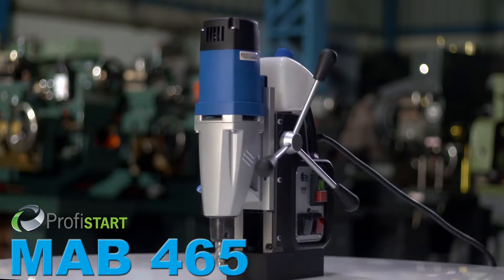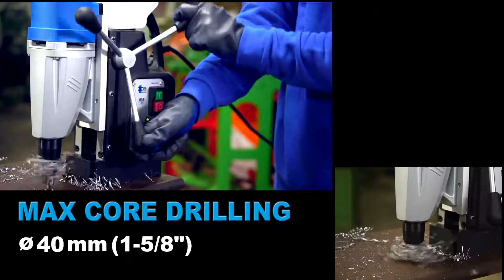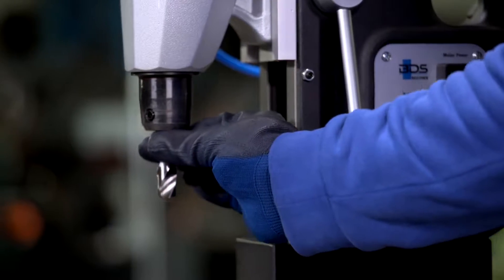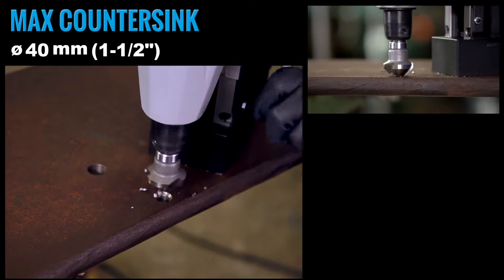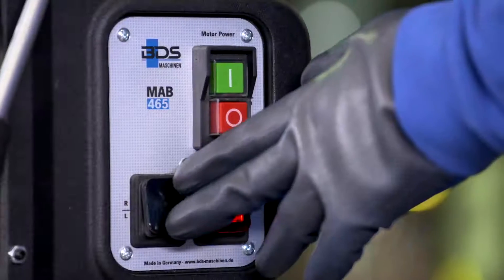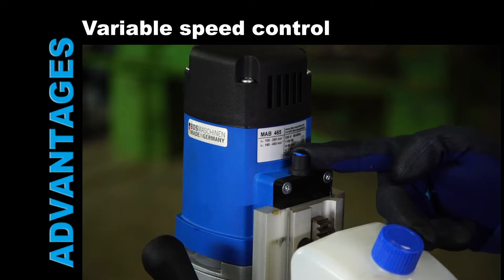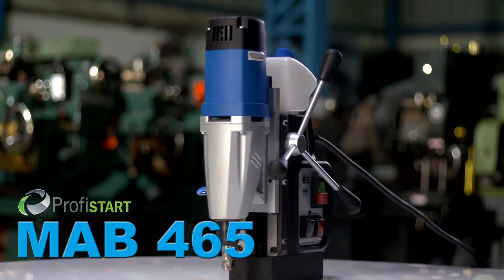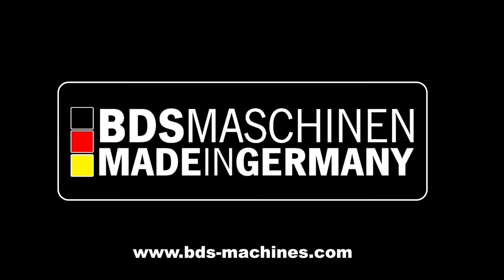Magnetic Drill | Magnetic Drilling & Tapping Machine | MAB 465 MAGNETIC DRILL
Presenting the Made in Germany, brand new price economical magnetic drilling and tapping machine MAB 465. The made in Germany MAB 465 MAGNETIC DRILL is an ideal machine for drilling, tapping, countersink and reaming, thanks to its reversible motor and variable speed control.

The lightweight magnetic drilling tapping machine is equipped with 19 mm Weldon direct arbor and a powerful magnet. The MAB 465 magnetic drill is also equipped with an intelligent magnet adhesion indicator.

This portable drilling tapping machine has complete internal cabling to avoid accidents while drilling overhead or in a horizontal position.

The MAB 465 comes with a price economical but powerful German-made grease gearbox motor. The MAB 465 can drill up to 40 mm diameter in 55 mm cutting depth. The tapping capacity of the machine is M16. The MAB 465 magnetic drilling tapping machine is available in 230 V as well as in 110 Volts.